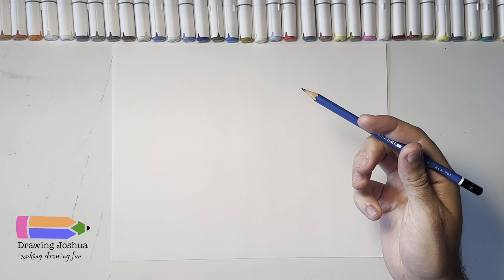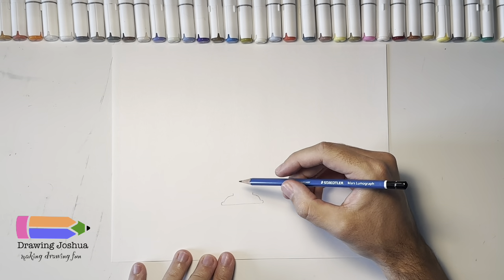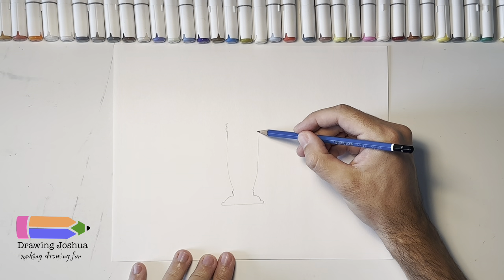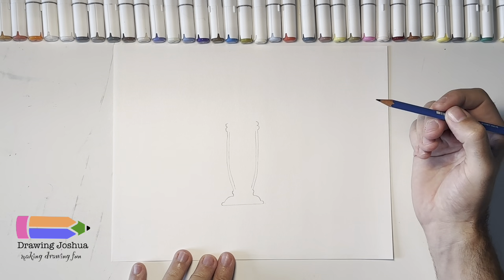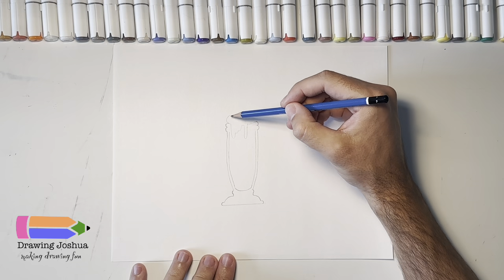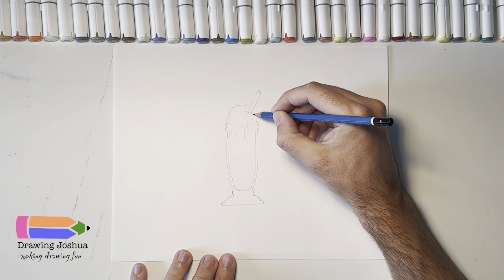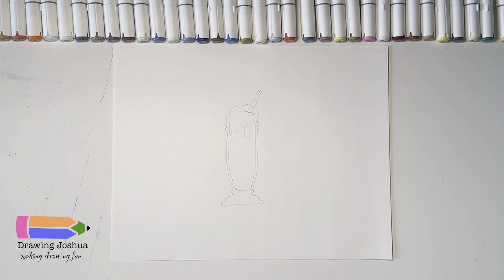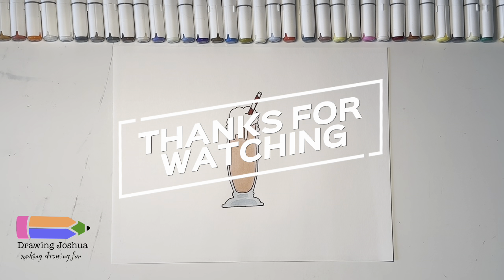How to draw.. A Milkshake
Get ready to stir up some delicious creativity as you draw a delightful milkshake! With smooth curves and mouthwatering colors, bring this sweet treat to life on your paper. Use shades of pink or light brown for the milkshake base and don't forget to add a striped straw and maybe even a whipped cream flourish! Let your artwork celebrate the indulgent joy of milkshakes, inspiring cravings and reminding us of the simple pleasures that can be found in a frosty glass.